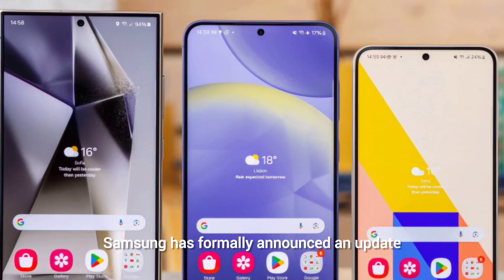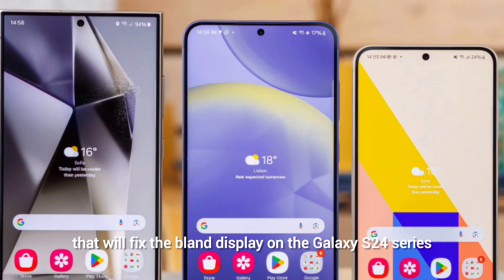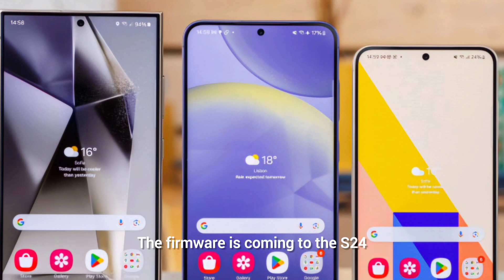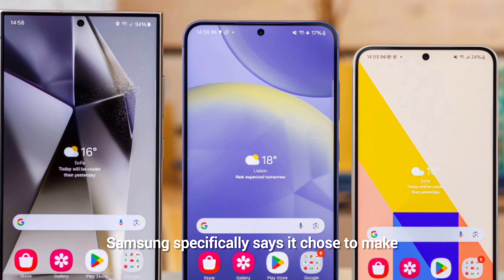Samsung Pushes Update to Fix Galaxy S24 Display Issues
Welcome back, Samsung fans! Some exciting news just broke that Samsung is releasing a display software update to address complaints of dull, lifeless colors on the new Galaxy S24 lineup screens.

In the intro today, let's break down the user reports of lackluster S24 displays not meeting expectations. We'll cover specs and hardware too for context. Then we'll dive into details around this incoming firmware upgrade that aims to improve color tuning, contrast, vividness and more.

Later on, I'll showcase some before-and-after comparisons between current S24 screens and how they should look after Samsung enhances them in this update. We'll analyze changes and test some content. Does this put concerns around S24 picture quality to rest? How does it stack up now? Lots of benchmarks and analysis ahead!

Target Keywords:
galaxy s24 display update